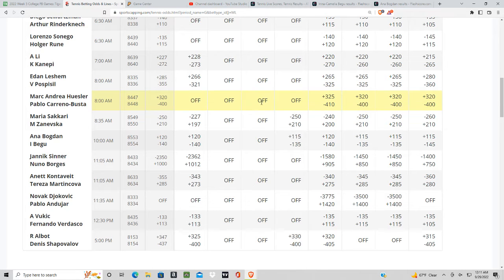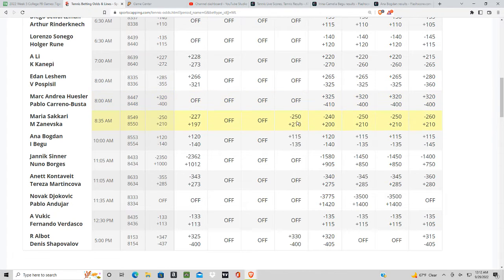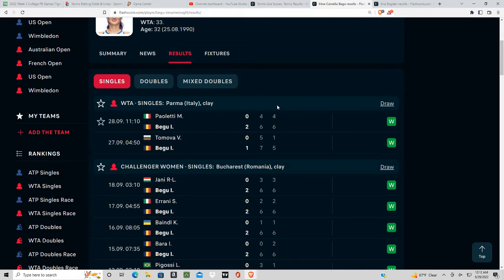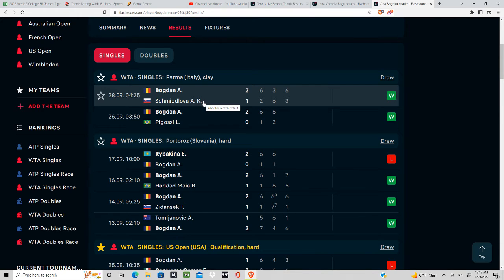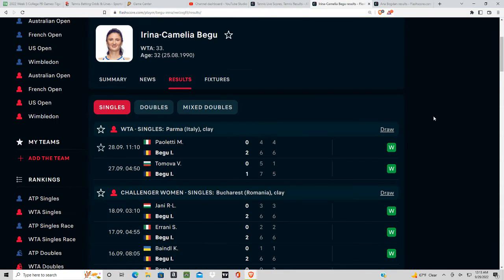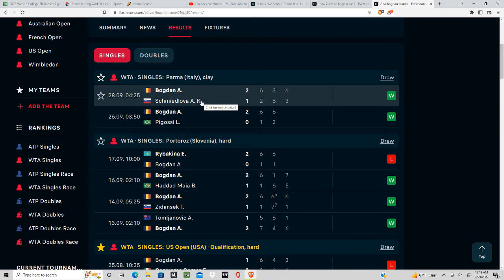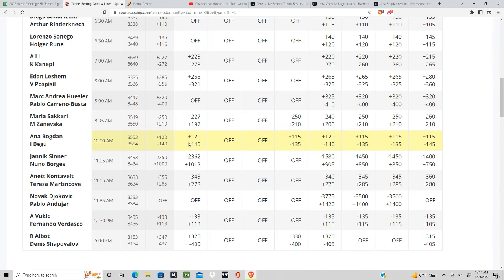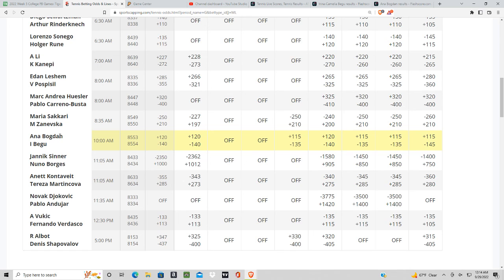Tennis Best Betting Picks Today 9/29 - Parma Italy Bogdan vs Begu